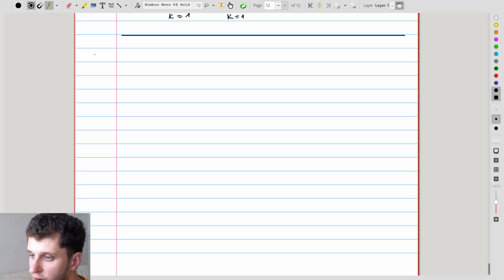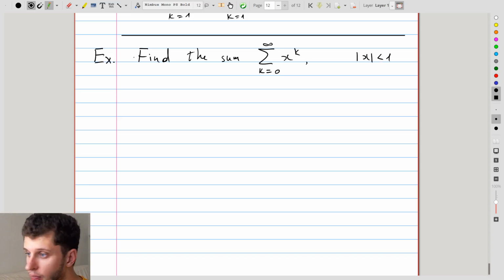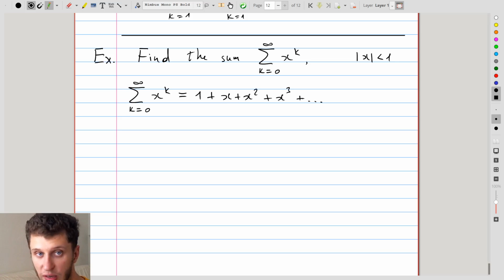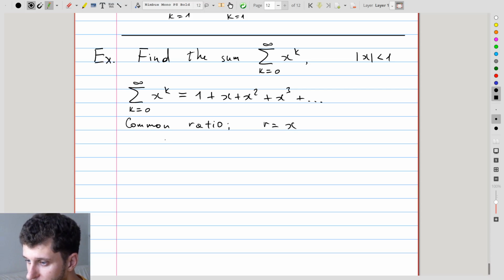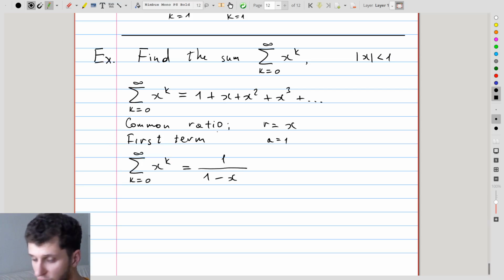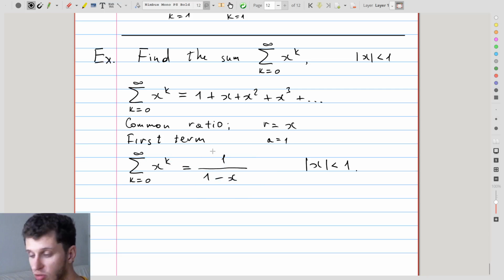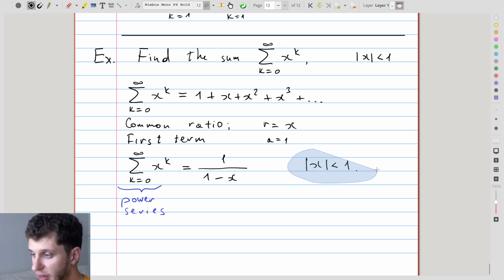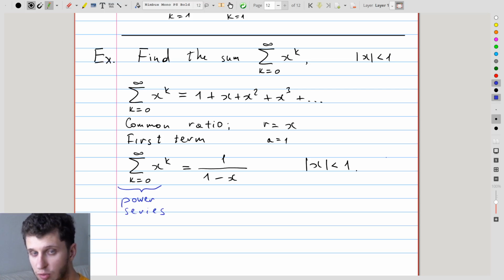A glimpse of power series